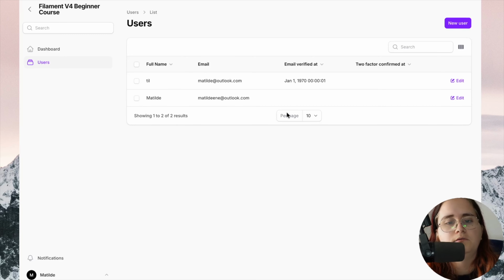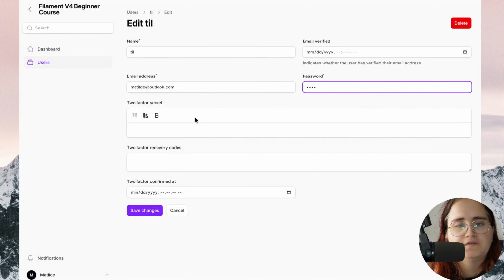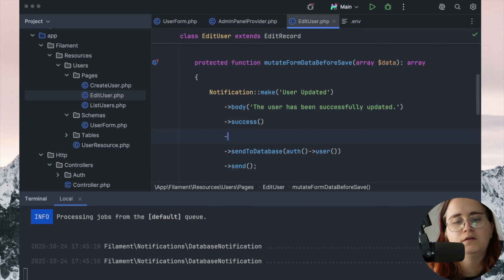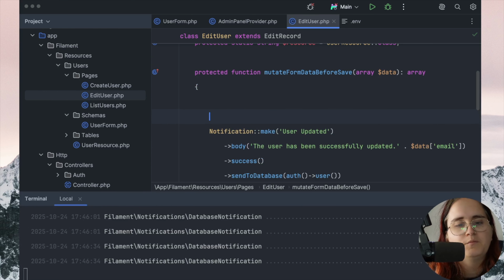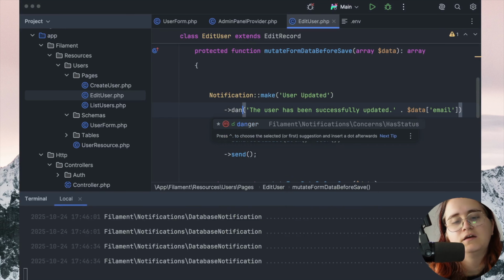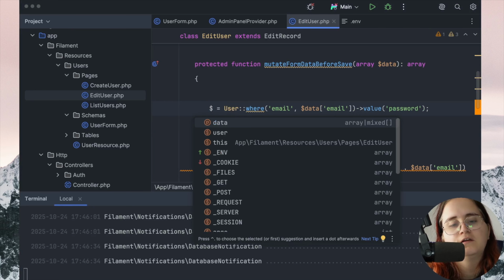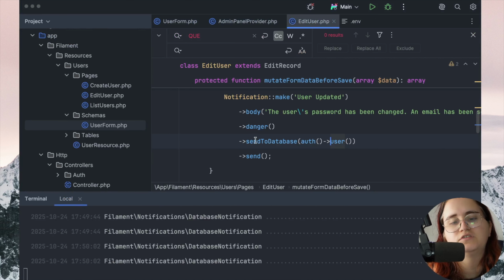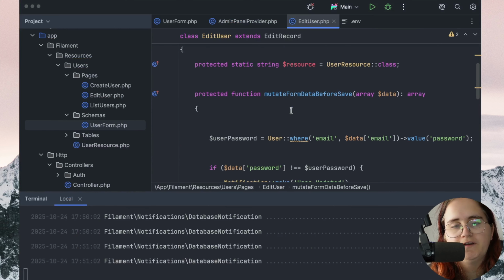Filament V4 Beginner to Intermediate Course | Episode 10 | Database Notifications part 2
In this video we will send database notifications and take a look at manipulating data before saving.

Level up your FilamentPHP skills with a practical, project-driven journey from absolute basics to confident, intermediate-level mastery in Filament v4. We’ll begin by demystifying core concepts—what Resources are, how Tables and Forms fit together, and the moving parts that make Filament’s admin experience so fast to build and pleasant to use. From there, you’ll progressively apply these foundations to real features: building polished CRUDs, crafting rich forms with repeaters, builders, file uploads, and validation, and shaping data views with powerful tables, sorting, and pagination. You’ll learn to add meaningful filters and column actions, wire up bulk actions that respect authorization, and introduce dashboards with Widgets and stats that surface the metrics your app actually needs.